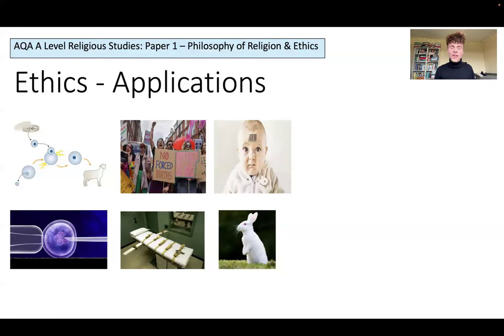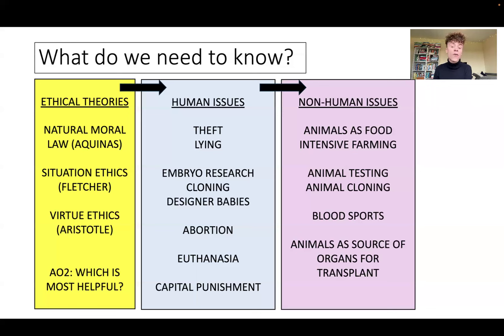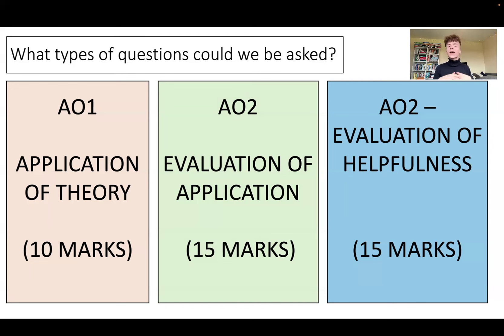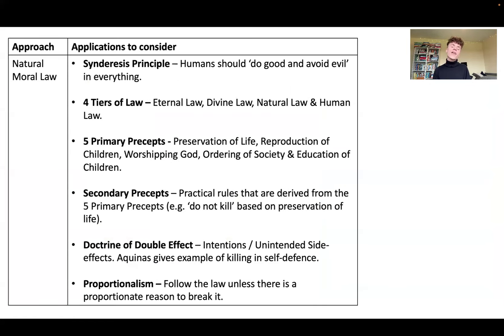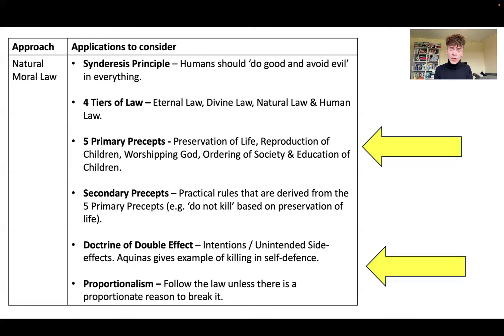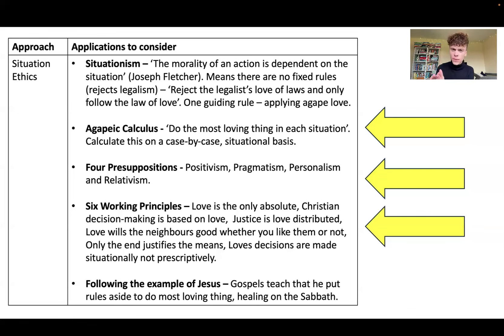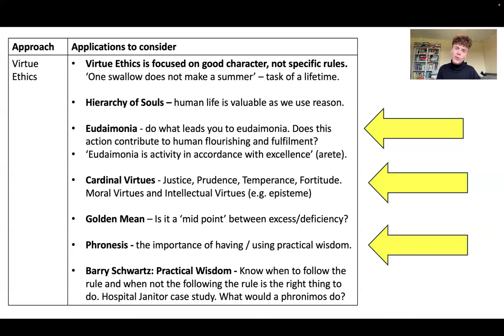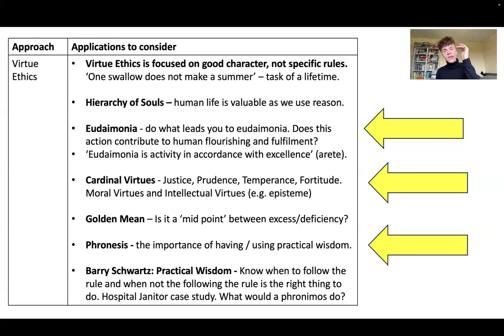AQA A LEVEL RELIGIOUS STUDIES - ETHICS APPLICATIONS (PAPER 1 PHILOSOPHY OF RELIGION & ETHICS)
Instagram benwardleteacher